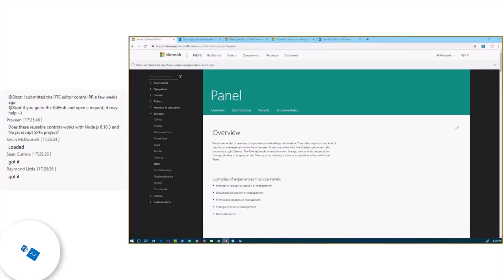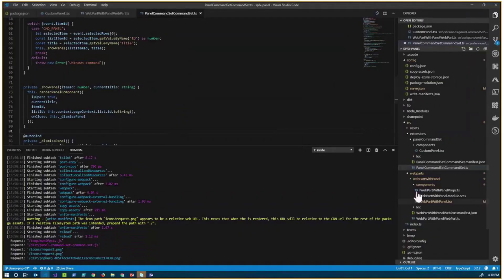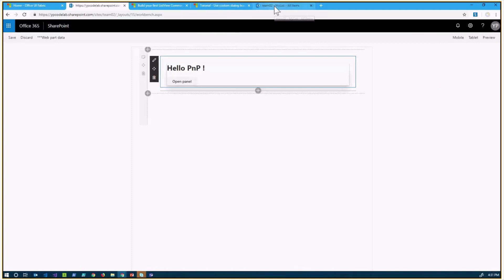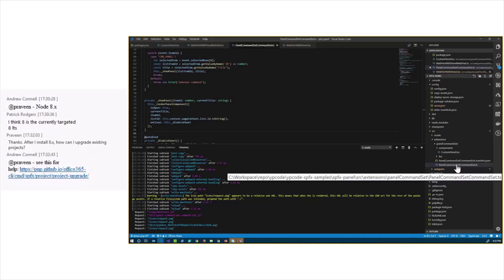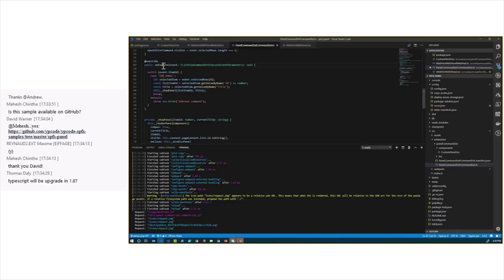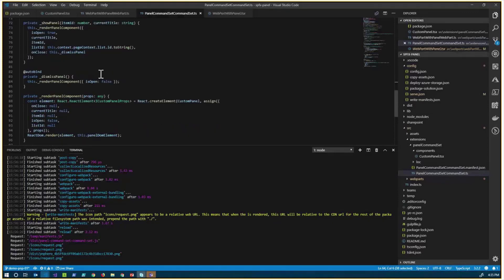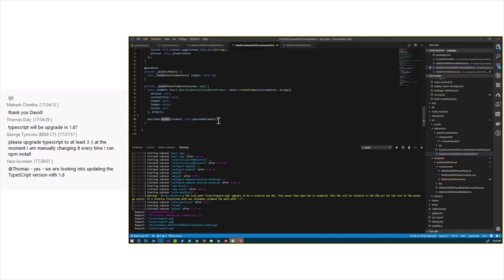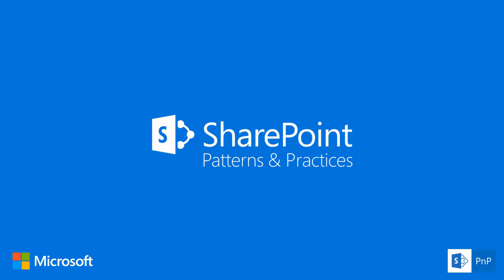Community Demo - Using Office UI Fabric Panel in your SharePoint Framework solution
Community call demo is taken from the SharePoint Framework Special Interest Group recording at 31st of January 2019. In this video, Yannick Plenevaux (PVX Solutions) shows how to utilize Office UI Fabric Panel in your SharePoint Framework solution.

Sample solution has a list view command set extension, which then activates the panel when the button is being clicked.

Presenter - Yannick Plenevaux (PVX Solutions) - @yp_code